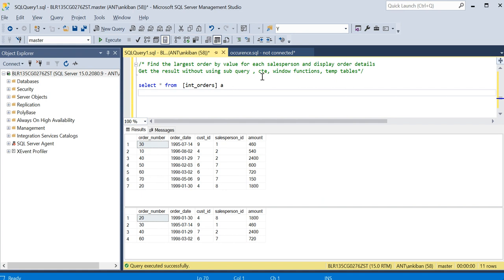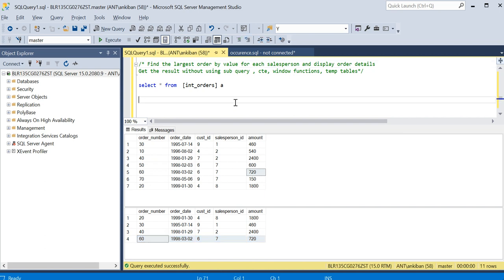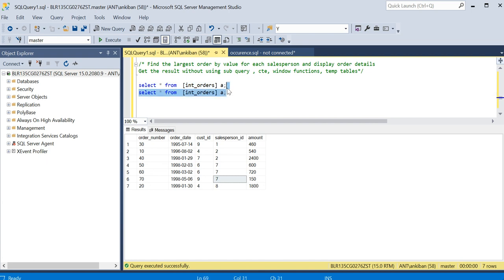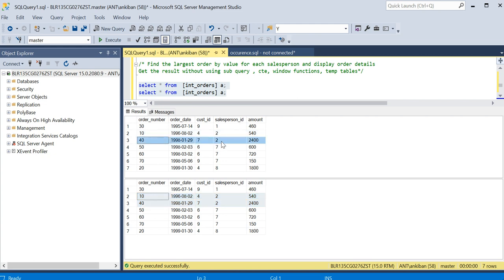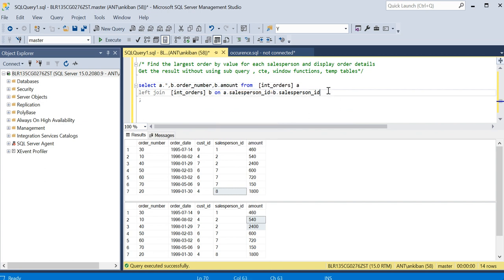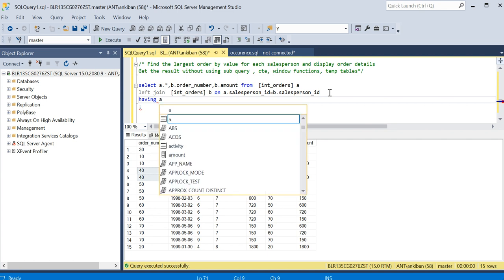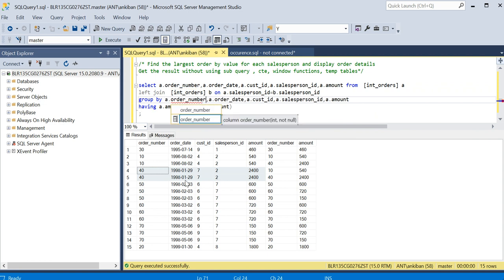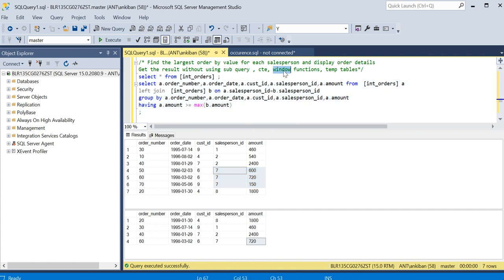Brilliant SQL Interview Question | Solve it without using CTE, Sub Query, Window functions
In this video we will discuss a SQL interview question. The challenging part with this question is we cannot use CTE, temp table, window functions and sub query. You will love the solution.

DDL:
CREATE TABLE [dbo].[int_orders](
 [order_number] [int] NOT NULL,
 [order_date] [date] NOT NULL,
 [cust_id] [int] NOT NULL,
 [salesperson_id] [int] NOT NULL,
 [amount] [float] NOT NULL
) ON [PRIMARY];

INSERT INTO [dbo].[int_orders] ([order_number], [order_date], [cust_id], [salesperson_id], [amount]) VALUES (30, CAST('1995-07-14' AS Date), 9, 1, 460);

INSERT into [dbo].[int_orders] ([order_number], [order_date], [cust_id], [salesperson_id], [amount]) VALUES (10, CAST('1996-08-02' AS Date), 4, 2, 540);

INSERT INTO [dbo].[int_orders] ([order_number], [order_date], [cust_id], [salesperson_id], [amount]) VALUES (40, CAST('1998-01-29' AS Date), 7, 2, 2400);

INSERT INTO [dbo].[int_orders] ([order_number], [order_date], [cust_id], [salesperson_id], [amount]) VALUES (50, CAST('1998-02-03' AS Date), 6, 7, 600);

INSERT into [dbo].[int_orders] ([order_number], [order_date], [cust_id], [salesperson_id], [amount]) VALUES (60, CAST('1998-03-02' AS Date), 6, 7, 720);

INSERT into [dbo].[int_orders] ([order_number], [order_date], [cust_id], [salesperson_id], [amount]) VALUES (70, CAST('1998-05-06' AS Date), 9, 7, 150);

INSERT into [dbo].[int_orders] ([order_number], [order_date], [cust_id], [salesperson_id], [amount]) VALUES (20, CAST('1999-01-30' AS Date), 4, 8, 1800);